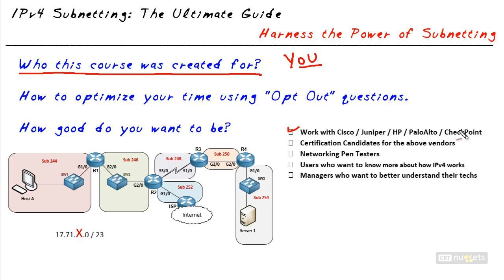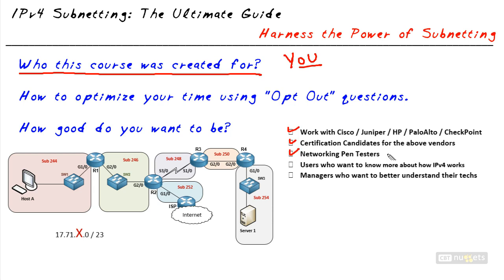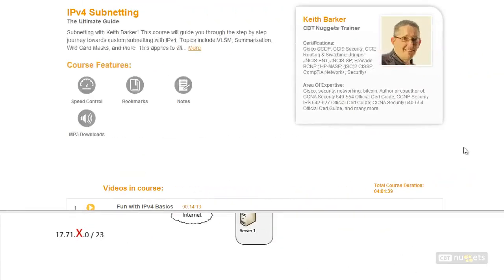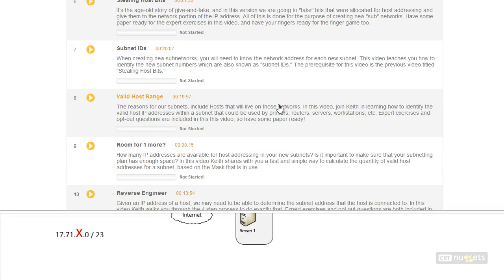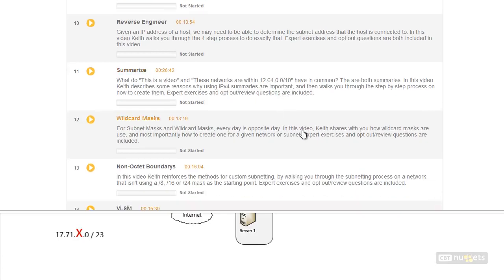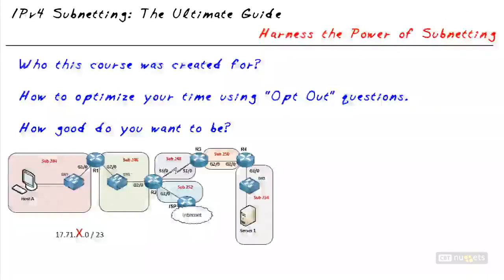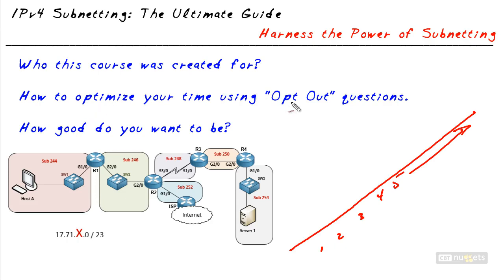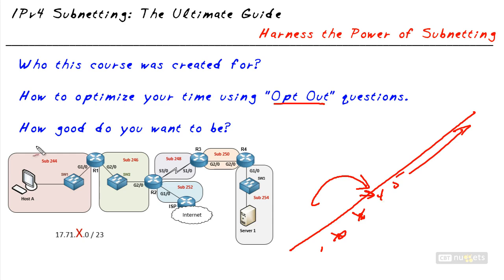IP-V4 Curso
IPV4 - Introdução ao SubNeting